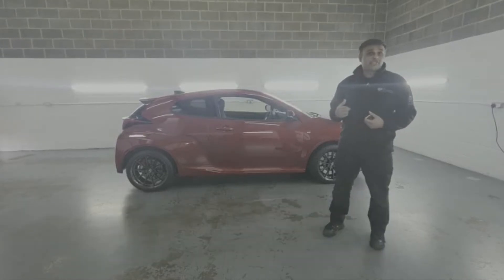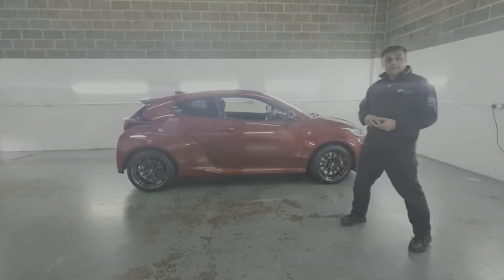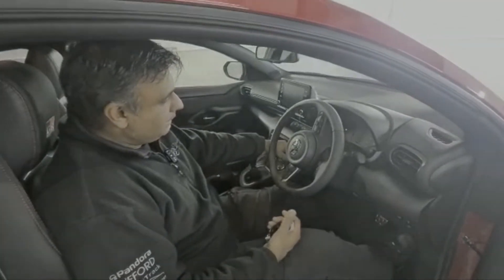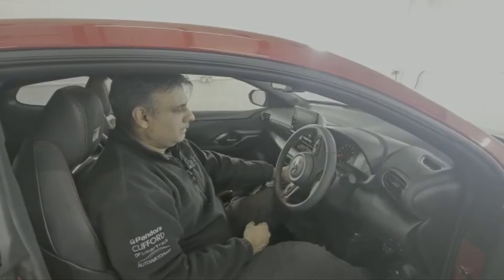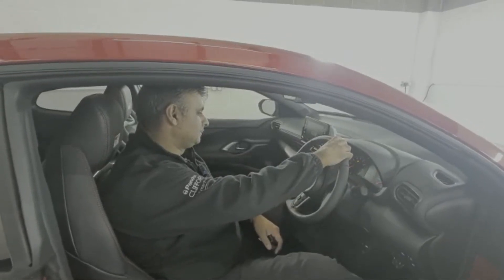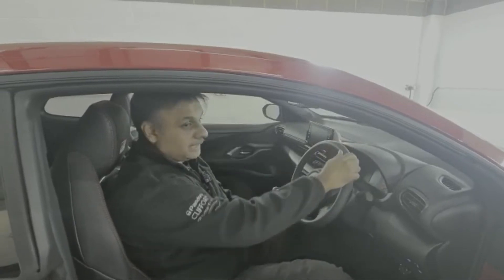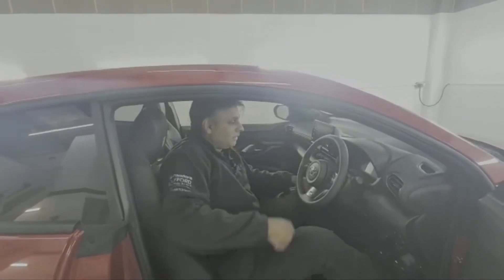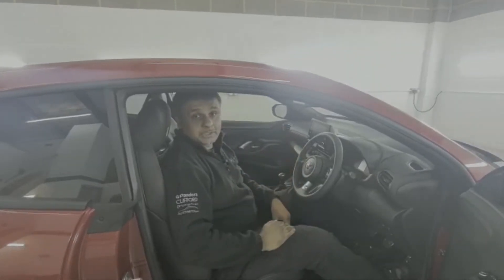Toyota Yaris GR - Ghost Immobiliser | Dragon Car Alarms | Key cloning and Relay Attack Protection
Toyota Yaris GR fitted with a Ghost Immobiliser. Brand new model now protected from key cloning and relay attack.